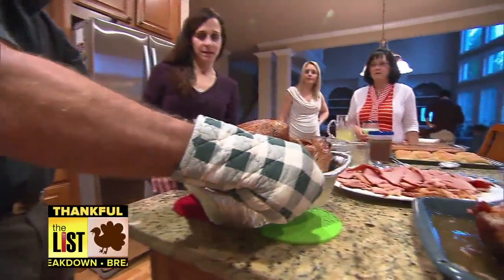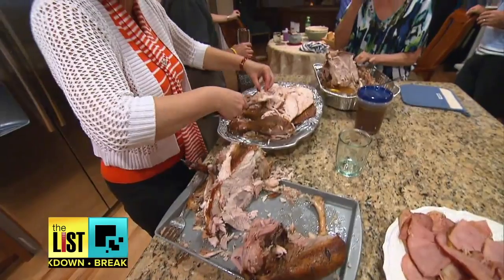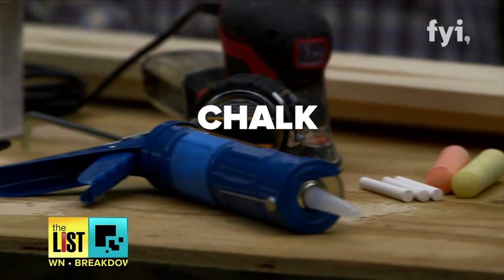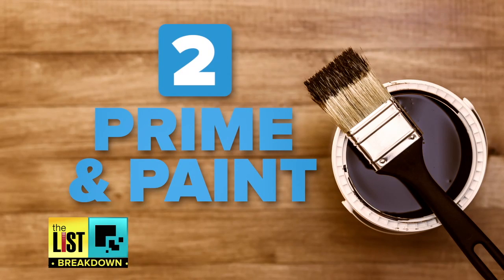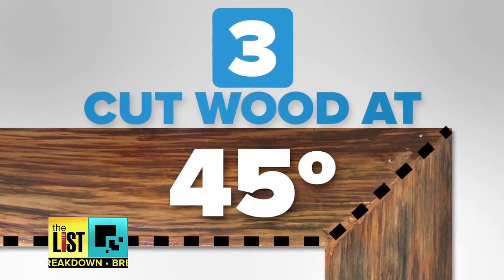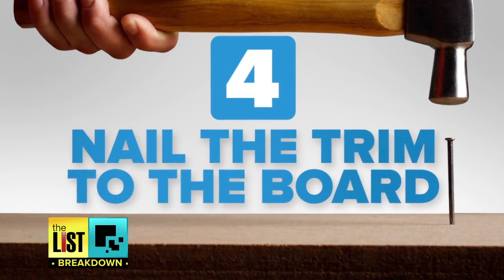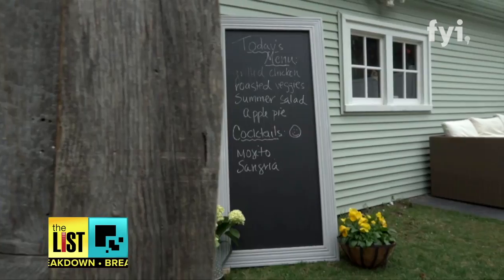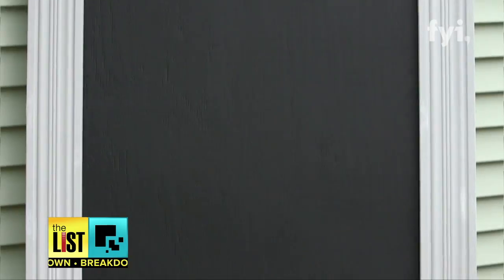5 Easy Steps to Make Your Own Holiday Chalkboard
Thanksgiving is almost here and we all have our signature dish, but mastering a whole menu is tough. Lindsey Granger got some tips from the stars of the new fyi series Downtown Shabby on how to take your menu to a new level with a DIY chalkboard.